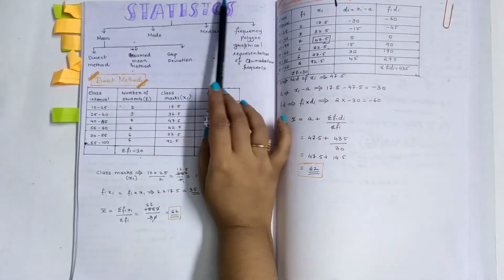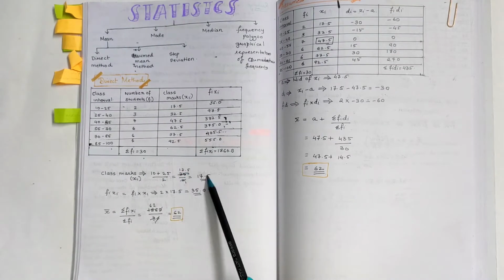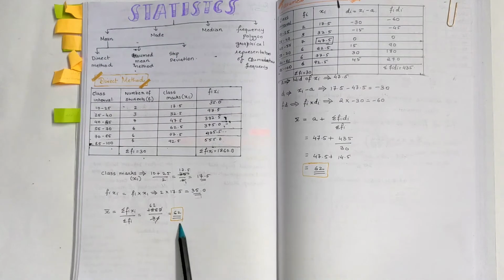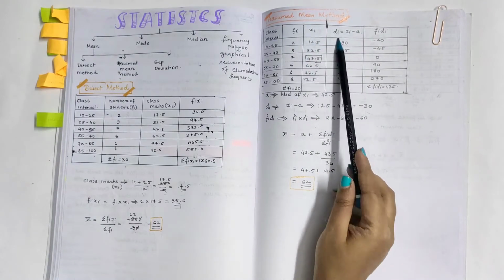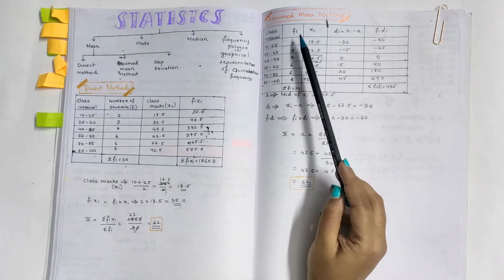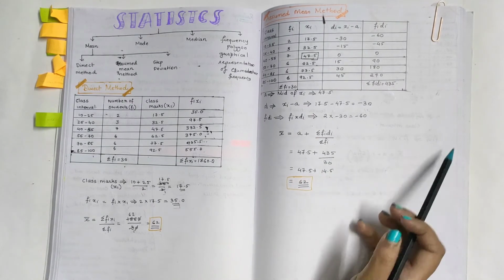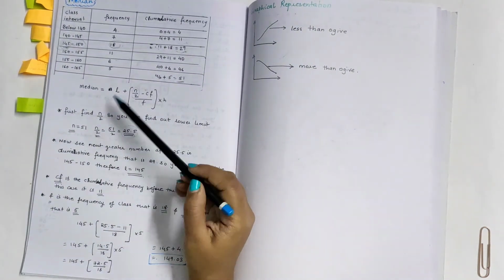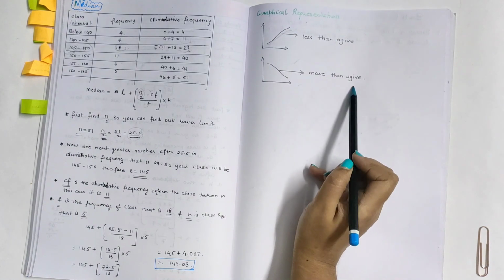Statistics class 10 full chapter explanation // Statistics class 10